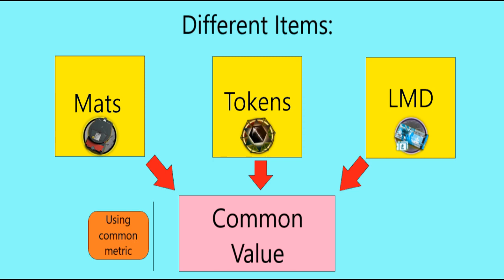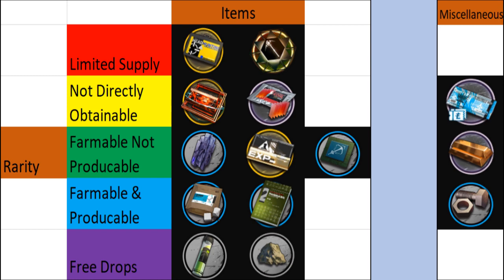How to Decide What to Buy in Arknights Stores?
A discussion on what items to buy in Arknights stores and shops. Buying guide discussing sanity efficiency and tier lists.